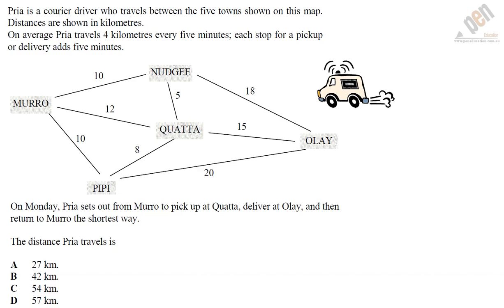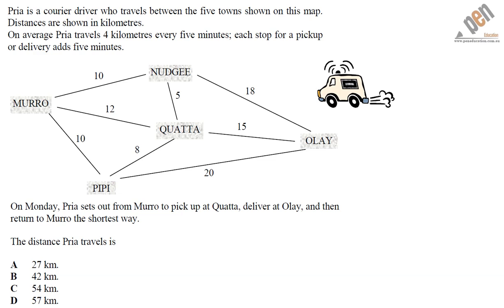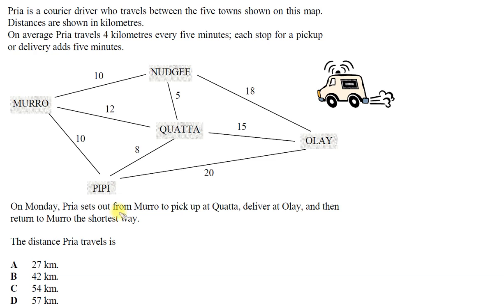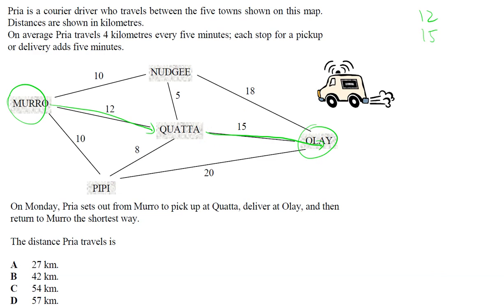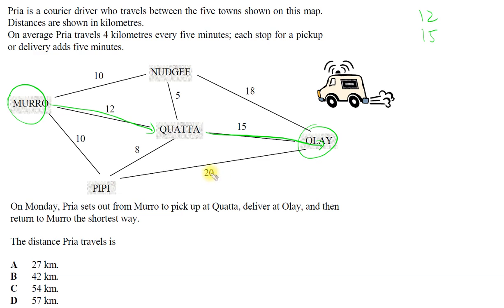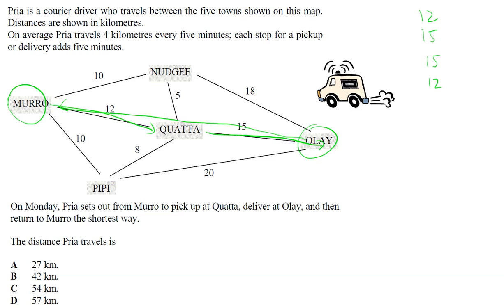Selective Test 2 - Maths Q. 15